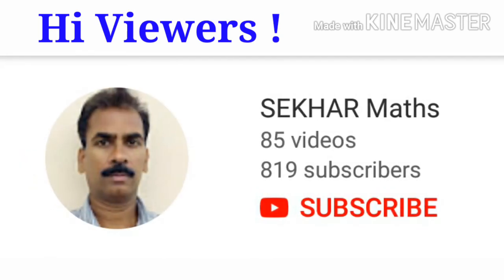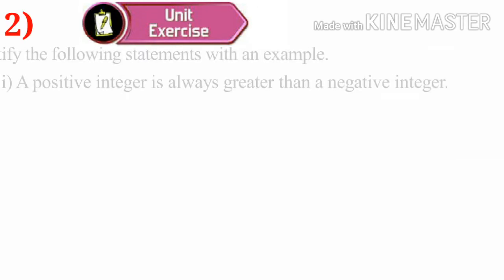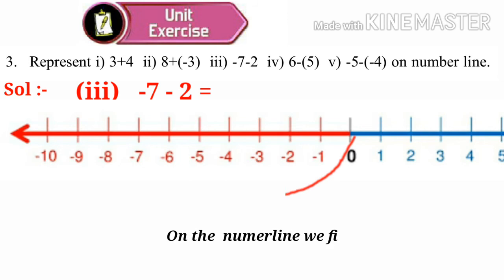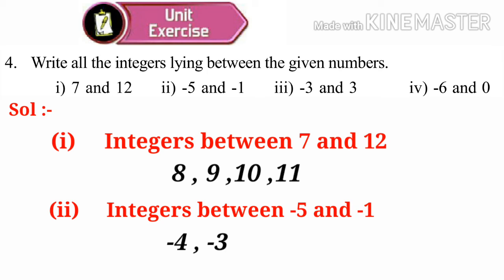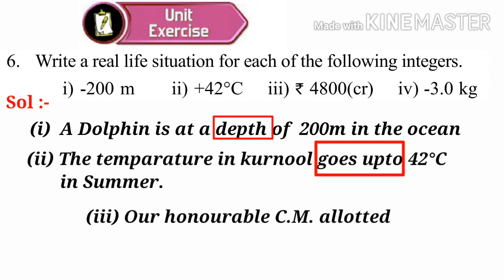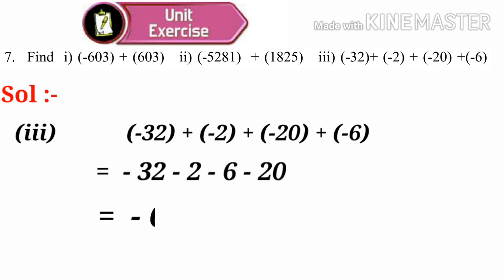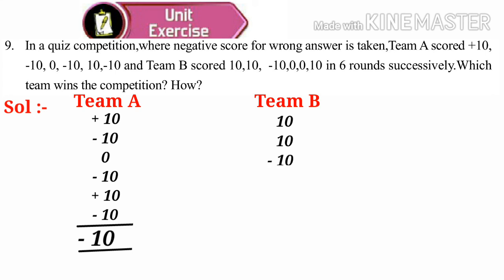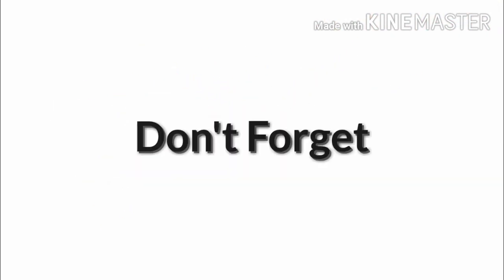Integers || Unit Ex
Solutions to the problems of unit Exercise of the Chapter "Integers" if 6th class Mathematics. Useful for all the students of AP/T/CBSE.